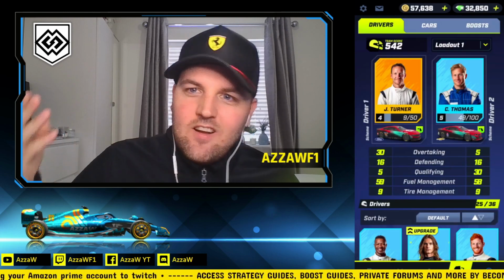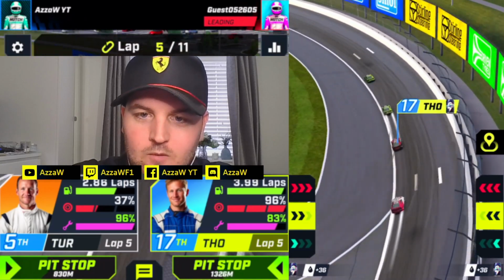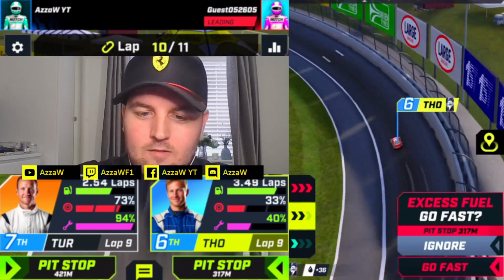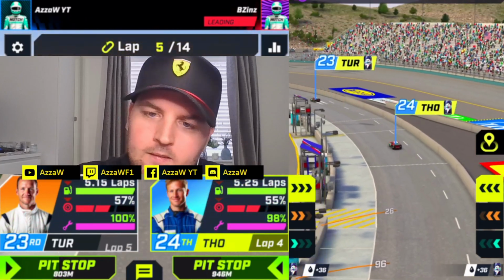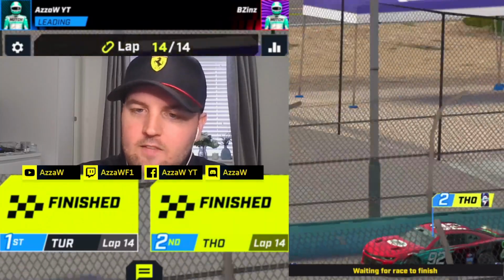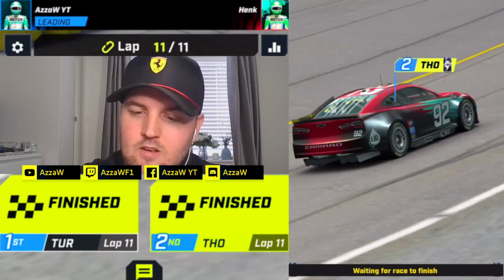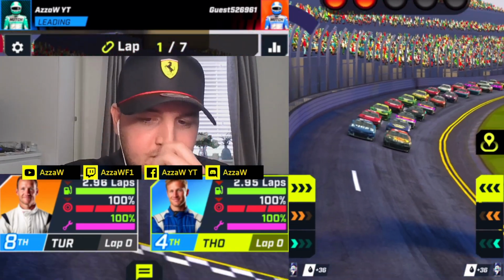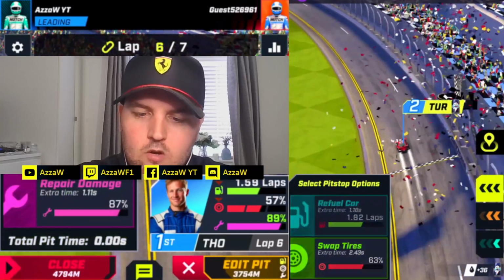A Return To Racing!!! RCR Event | Qualifying Round | Nascar Manager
We make a return to the fun of Nascar Manager. We are at qualifying for the Gp event and lets see how we get on!